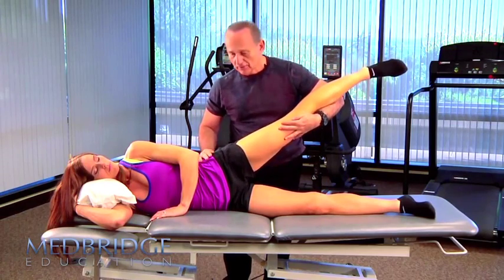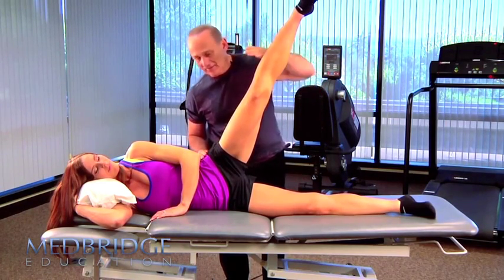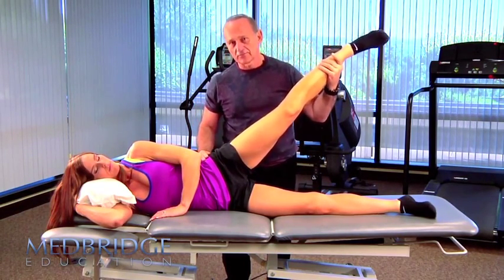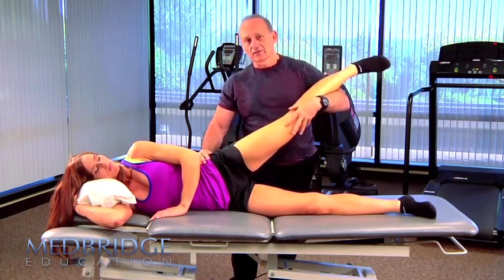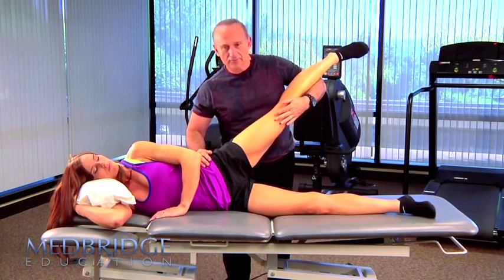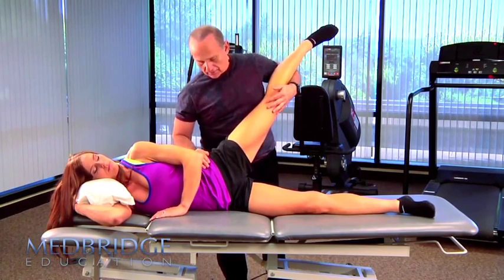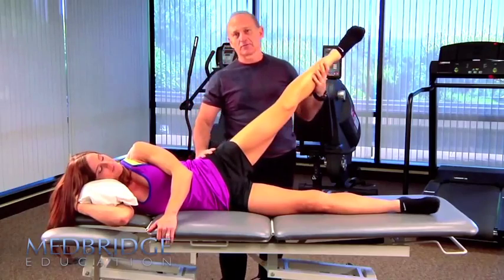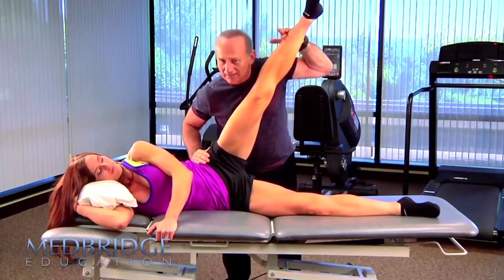Donatelli Leg Drop Test Video: Robert Donatelli | Physical Therapy | MedBridge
Learn more about the Donatelli Leg Drop Test & abduction exercises

Gluteus Medius Strengthening and the Use of the Donatelli Drop Leg Test on the Athlete- A Clinical Pearl by Robert Donatelli, PhD, PT

The gluteus medius serves as an integral component in the kinetic chain of the athlete, and is now commonly described separately and as having several anatomic subdivisions (Neumann, 2002). The posterior fibers have been described to function as the primary segment active in stabilizing the femoral head in the acetabulum during weight transfer (Gottschalk et al., 1989), and to contribute to external rotation of the femur relative to the stable pelvis (Neumann, 2002; Powers, 2010).